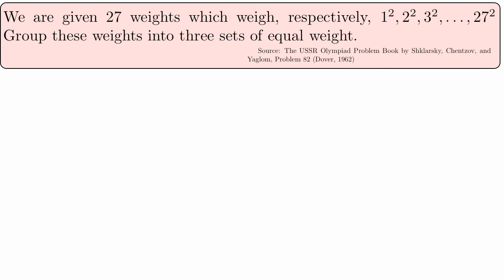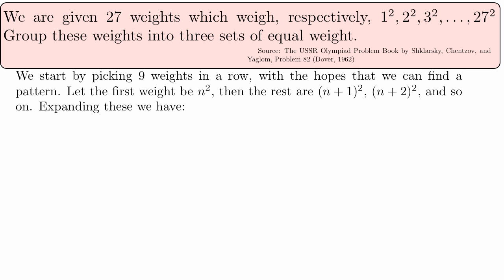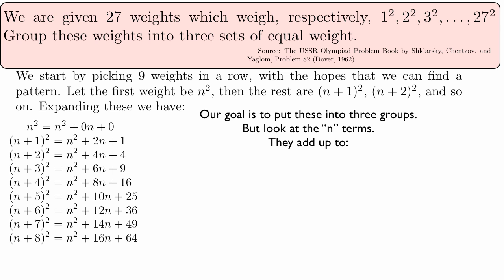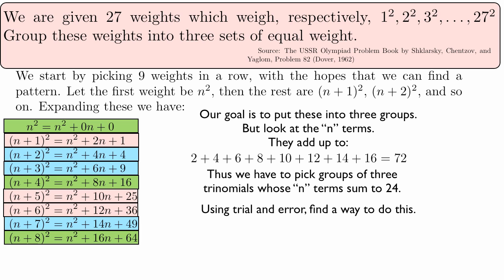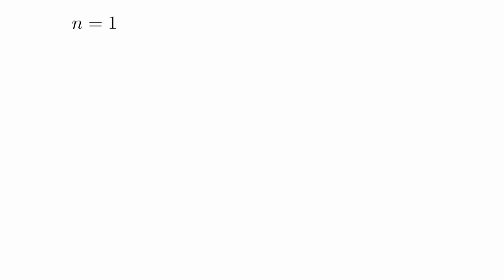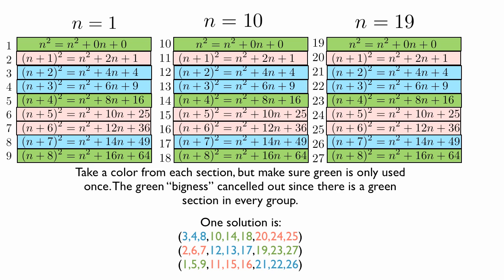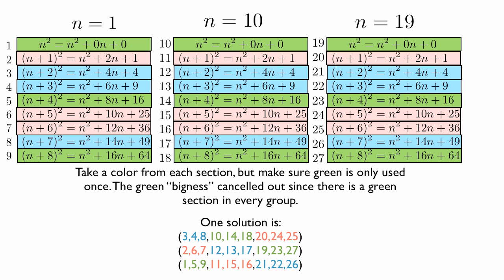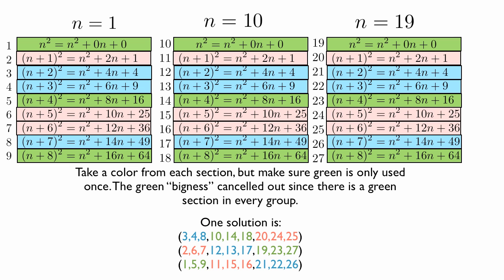Challenging But Accessible Math Problems: Grouping Weights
Given twenty-seven weights whose weights are squares of the numbers from 1-27, put them into three groups of equal weight. Watch the first few seconds and then try it yourself. Then watch the solution.

Hint: Try picking an intelligently chosen, smaller number of weights

In the solution, I refer to the weights by the number that is squared, not the square (in other words, I use the numbers 1-27).